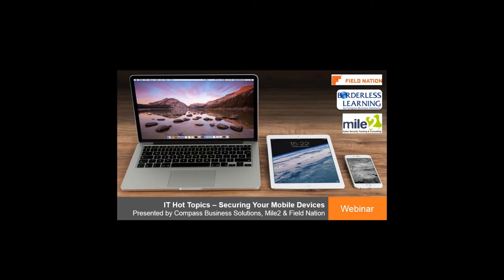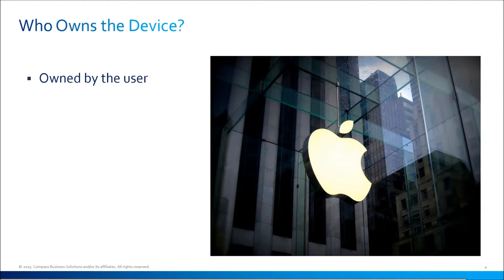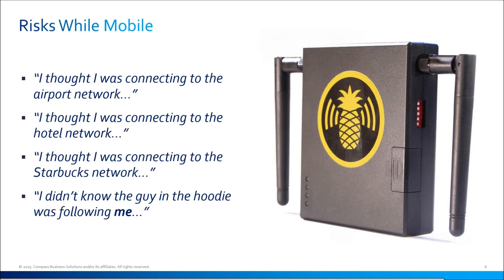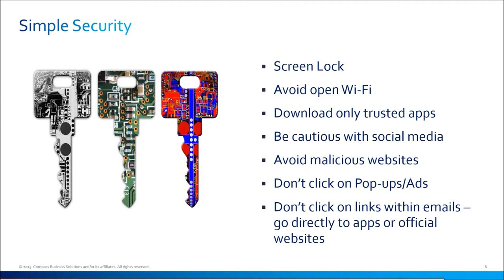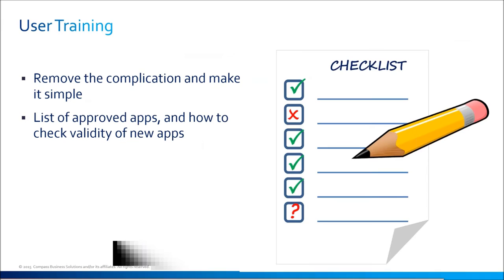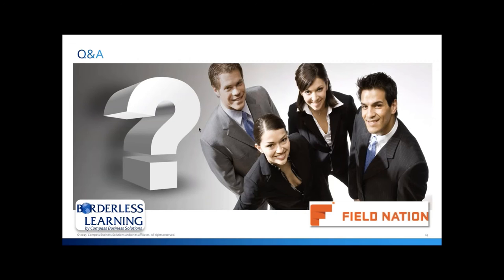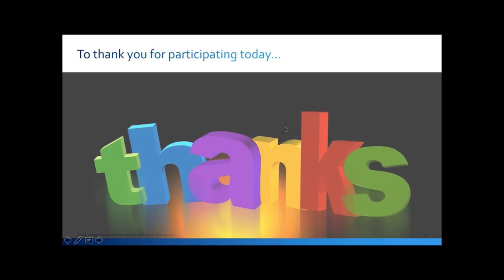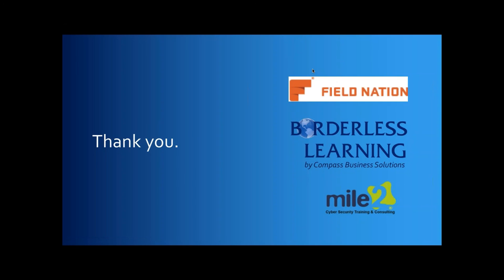IT Hot Topics Securing Your Mobile Device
During this session, Field Nation partner Borderless Learning shares best practices on how to keep data secure in local and public hotspots.